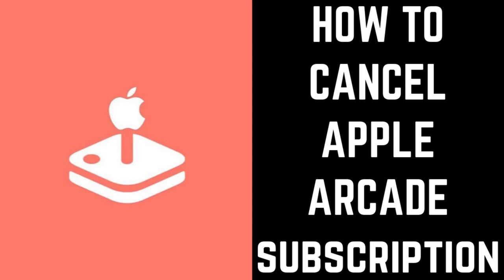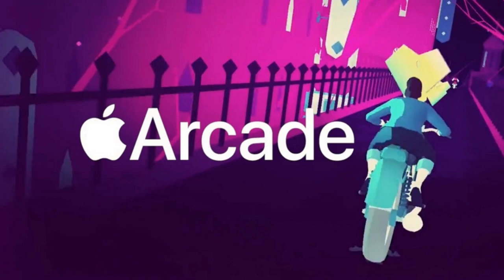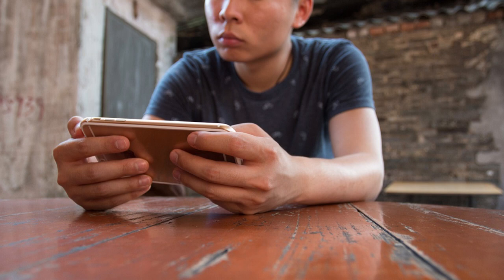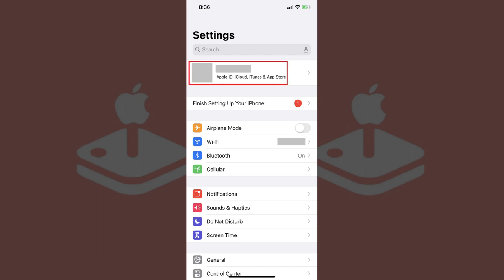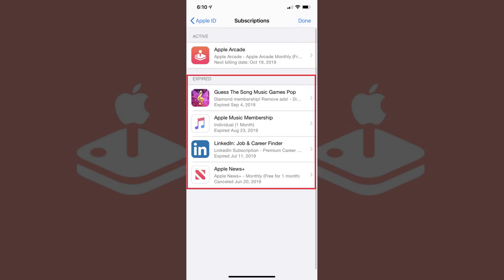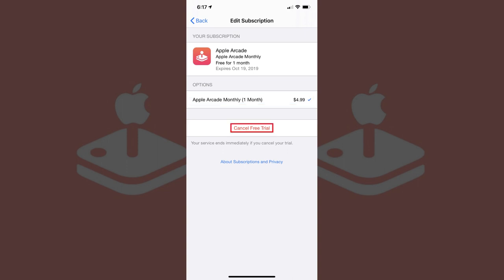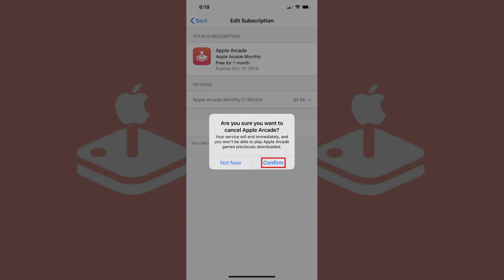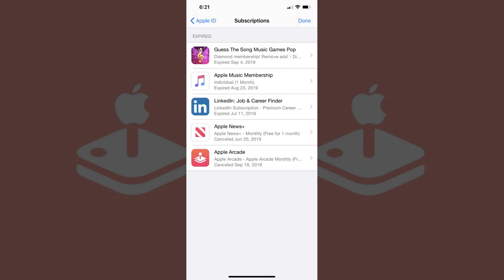How to Cancel Apple Arcade Subscription on iPhone or iPad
In this video I'll show you how to cancel your Apple Arcade subscription on your iPhone or iPad.

Timestamp:
Steps to Cancel Apple Arcade Subscription: 0:38

Apple Arcade is a gaming service rolled out by Apple in late 2019 that gives subscribers access to more than a hundred games they can play on their iPhone, iPad, Mac, or Apple TV. Users can play games online or download them to play offline. The games contain no advertisements, and can be shared between up to six family members.

Video Transcript:
Step 1. Tap to launch the "Settings" app on your iPhone or iPad. The Settings screen appears.

Step 2. Tap your profile name that appears at the top of the Settings screen. Your Apple ID profile screen appears.

Step 3. Tap "Subscriptions" in the list of menu options toward the top of the screen. The Subscriptions screen appears, displaying your active iPhone or iPad subscriptions, and your expired subscriptions.

Step 4. Tap the "Apple Arcade" subscription in your list of active iPhone or iPad subscriptions. An Edit Subscription screen appears, displaying information associated with your Apple Arcade subscription, including your Apple Arcade subscription's expiration date and upgrade options.

Step 5. Tap "Cancel" displayed toward the bottom of the Apple Arcade Edit Subscription screen. A dialog box appears asking if you're sure you want to cancel your Apple Arcade subscription.

Step 6. Tap to confirm you want to cancel the Apple Arcade service. You'll return to the Edit Subscription screen, where you can see in the information area that your Apple Arcade subscription has been cancelled. Additionally, when you back out to the Subscription screen, you'll see your Apple Arcade subscription now be displayed in the Expired section.